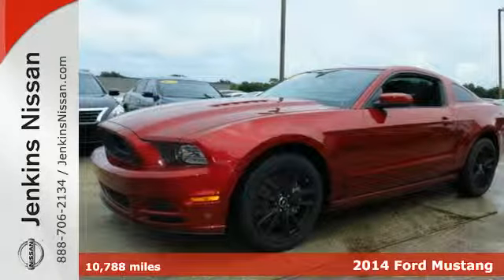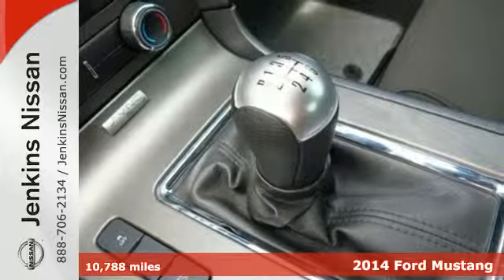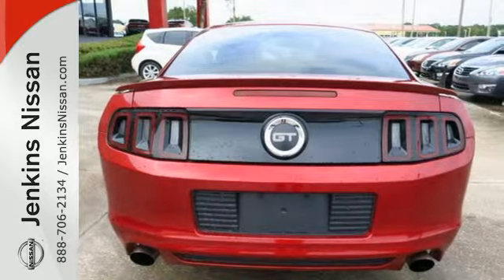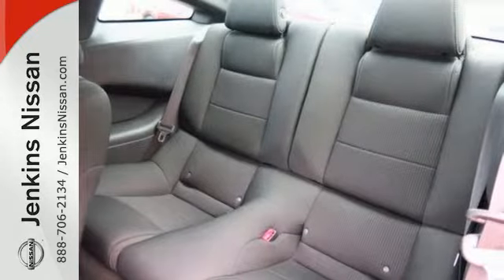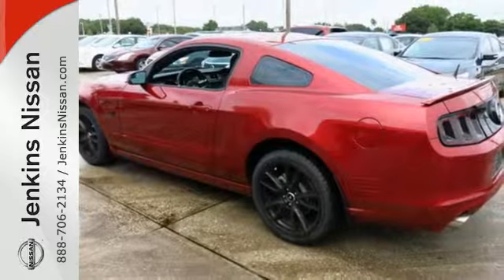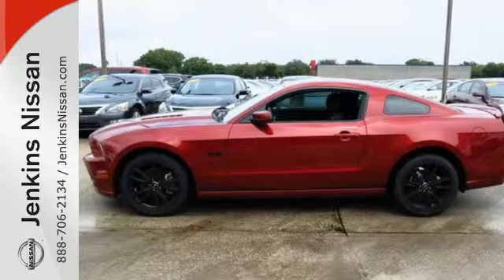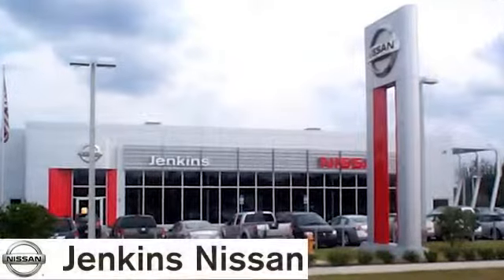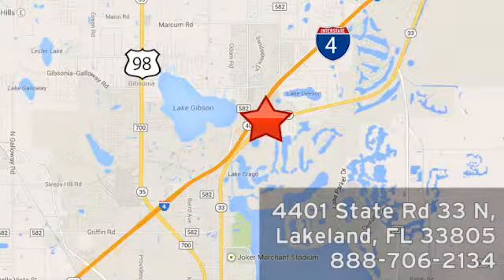2014 Ford Mustang Lakeland FL Tampa, FL 15AL1651A - SOLD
Year: 2014
Make: Ford
Model: Mustang
Trim: 2dr Cpe GT
Engine: L Cyl.
Color: RED
Mileage: 10788
Stock #: 15AL1651A
VIN: 1ZVBP8CF8E5325070

Address:
401 State Rd 33 N